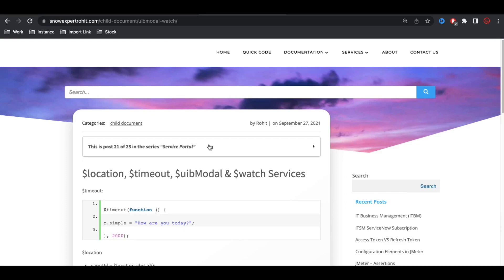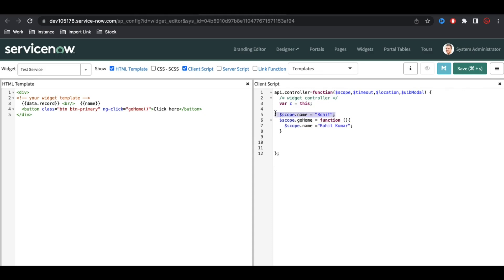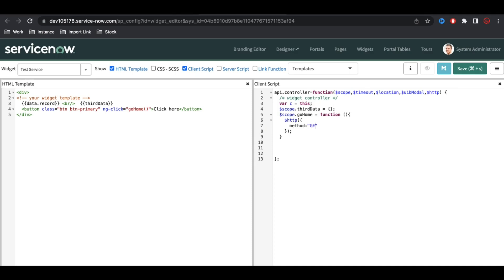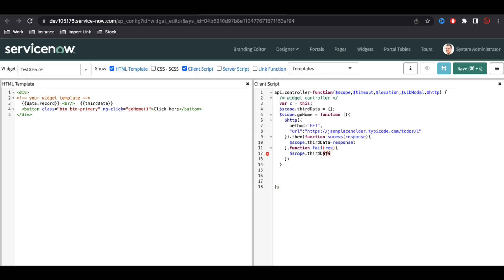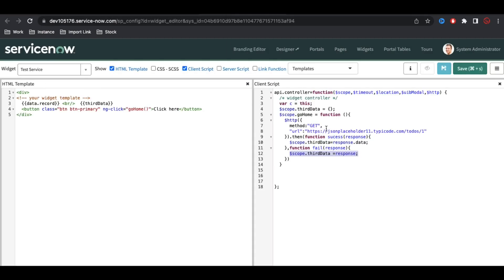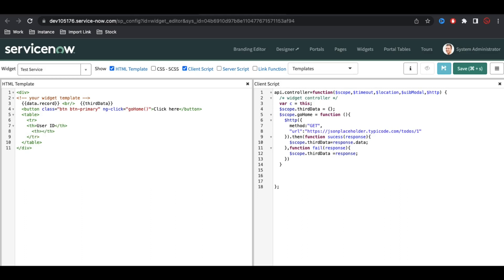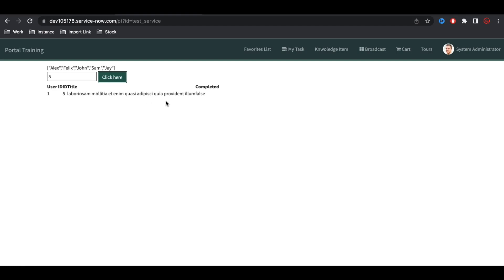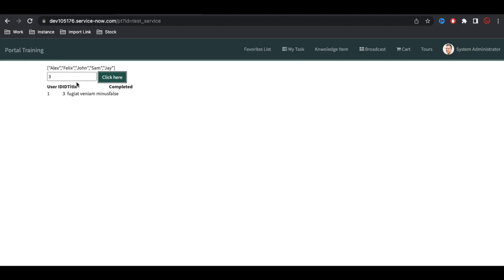Service Portal D22 - $http Service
Service Portal D22 - $http Services
Today I will discuss using $http services how can get data from third-party application and build to your service portal